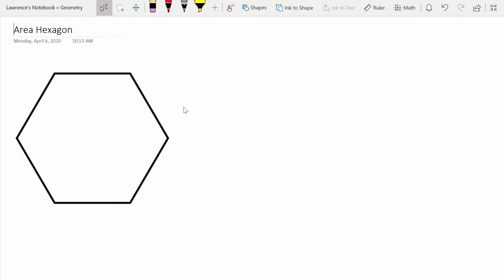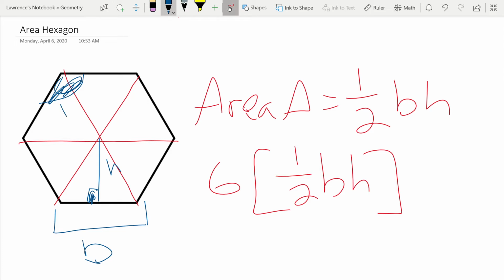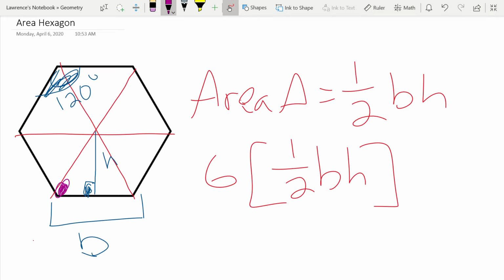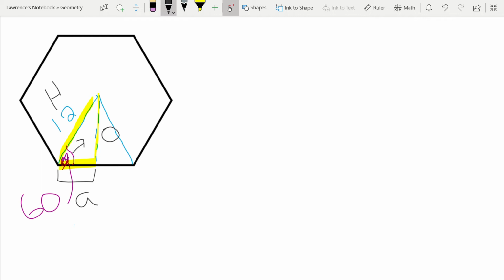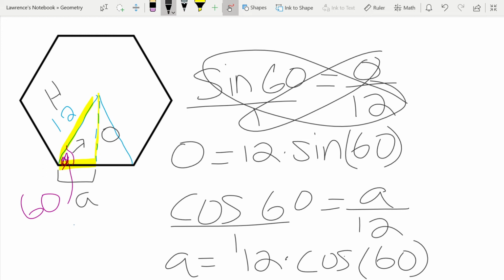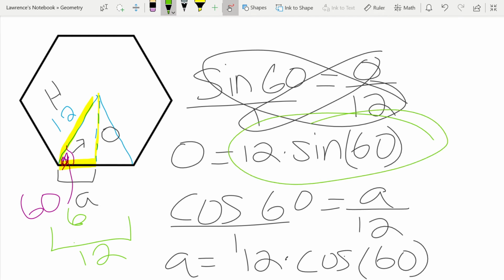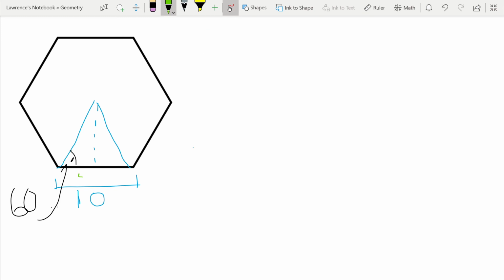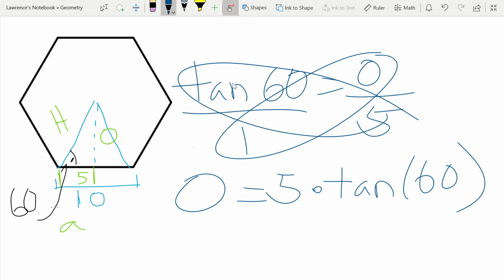Area Hexagon Notes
Note for Area of a Hexagon